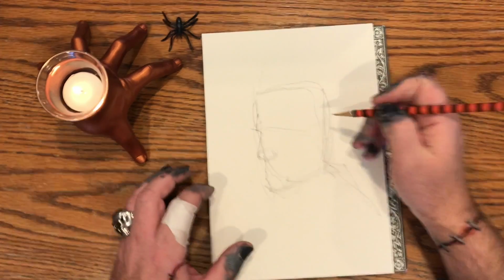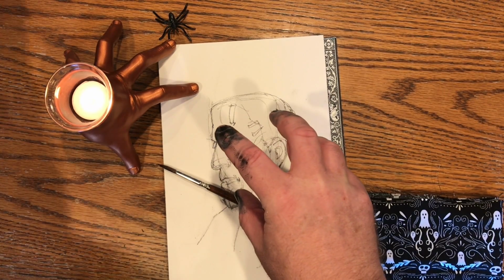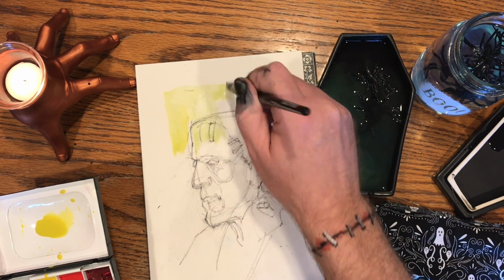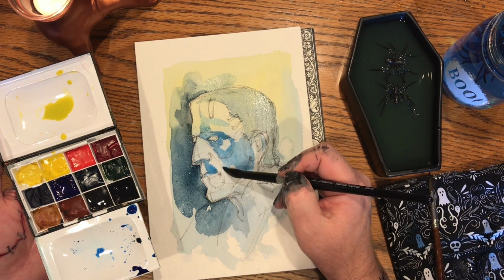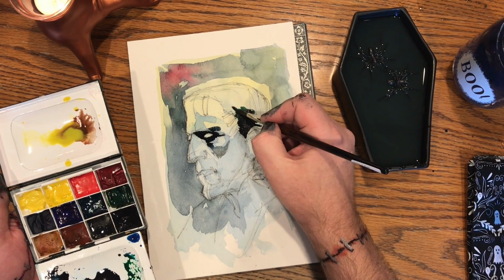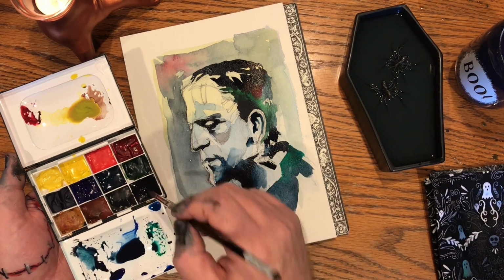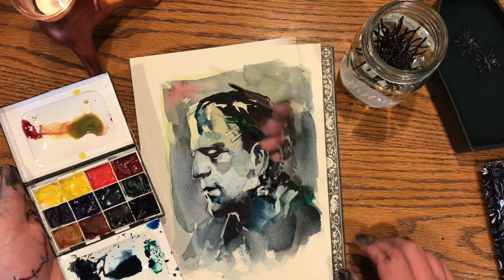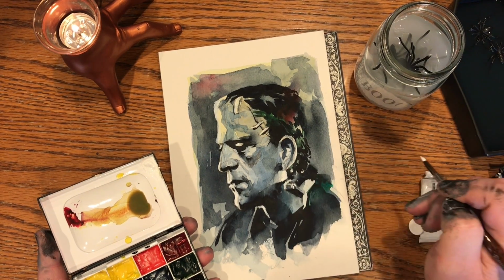Painting Frankenstein's Monster in Watercolor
I had a frightfully good time painting this classic monster. I also show my new brass palette from Brass Palette India.